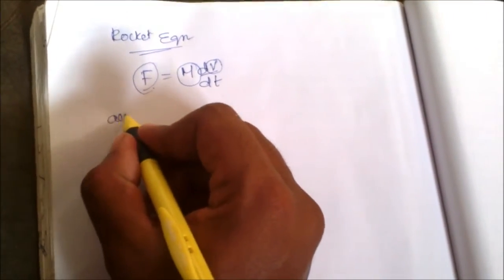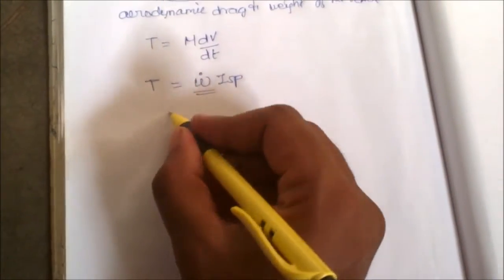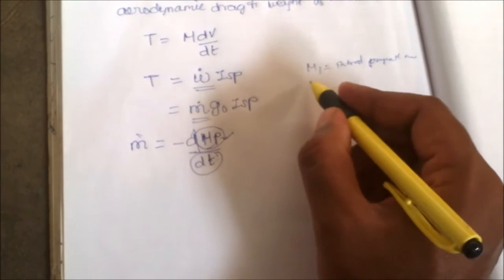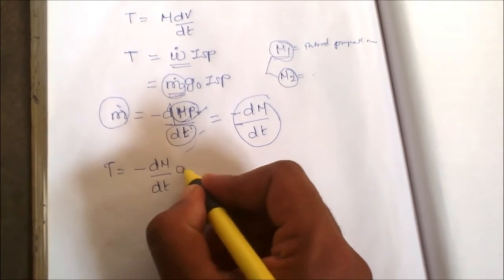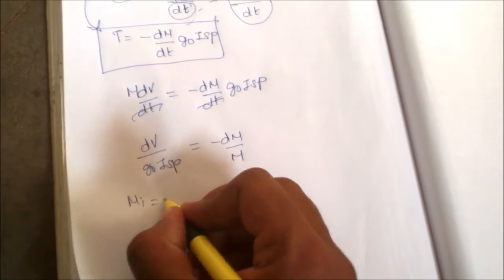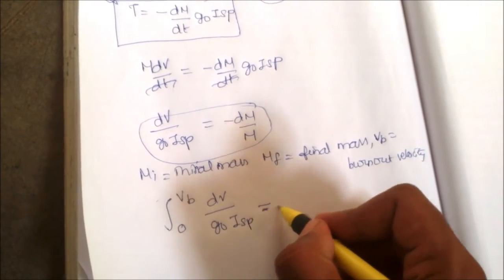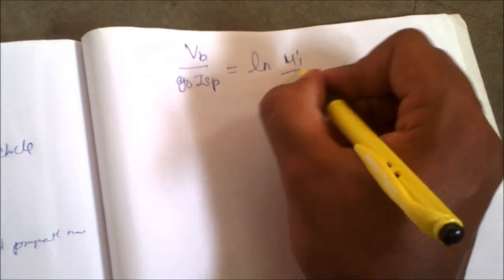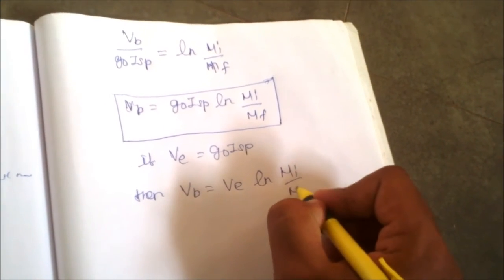Rocket Equation simple derivation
Contains step by step derivation of Rocket equation assuming a single stage or first stage. For multi stage, use delta V in the place of burnout velocity. Delta V is change in velocity.

Delta V = Ve ln (Mi/Mf)